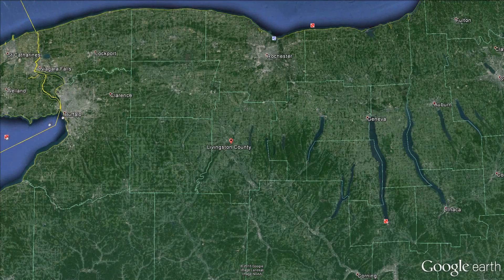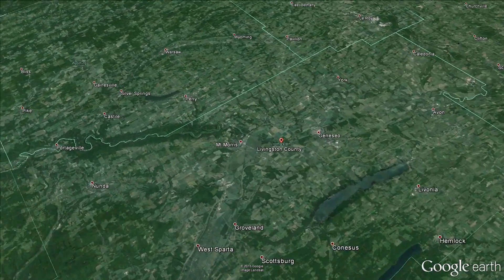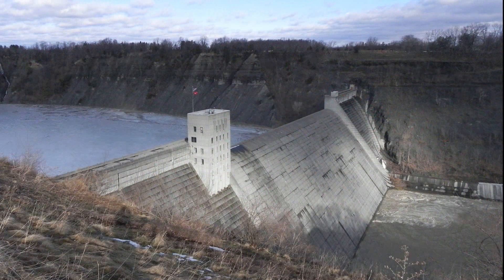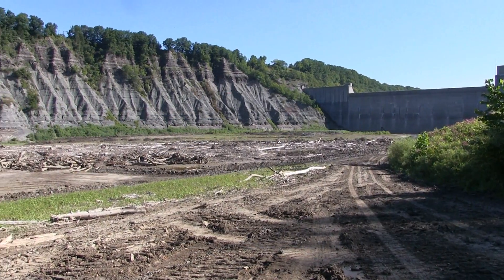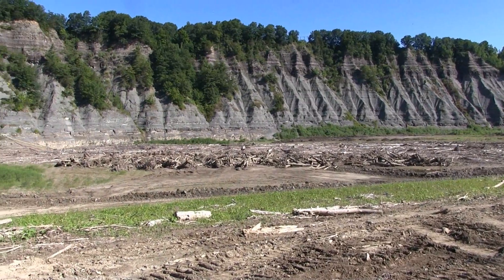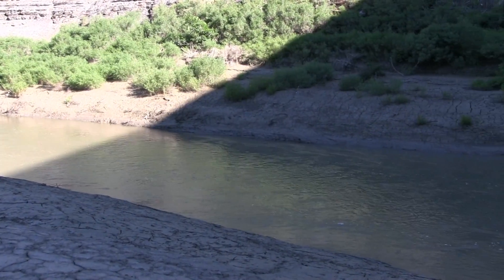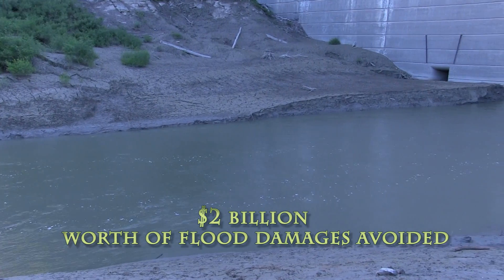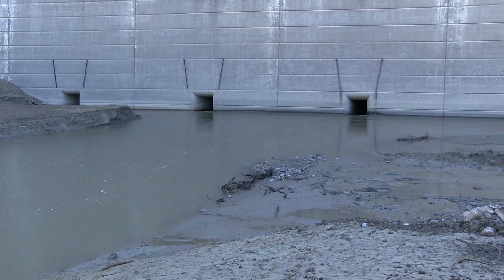Mount Morris Dam Debris Removal Project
Each summer, when the water is low, a team moves in with heavy equipment and removes the sediment and floatable materials that have accumulated behind  Mount Morris Dam located on the Genesee River near the Village of Mount Morris in Livingston County, New York.